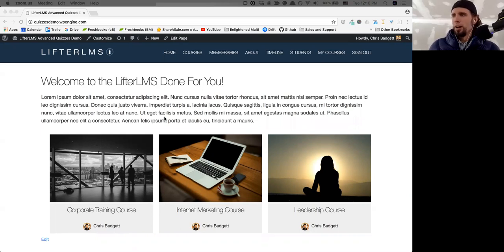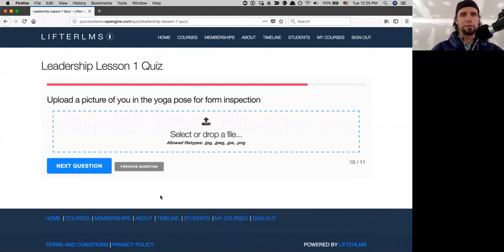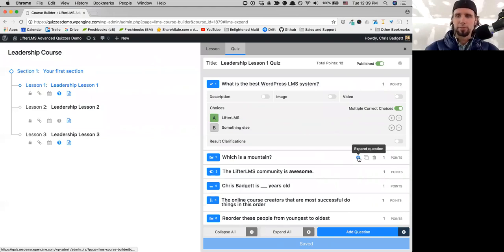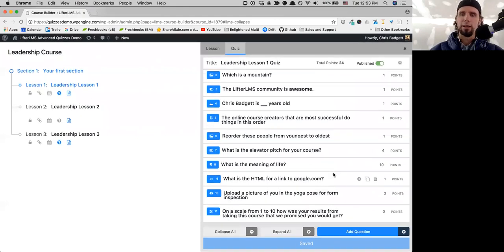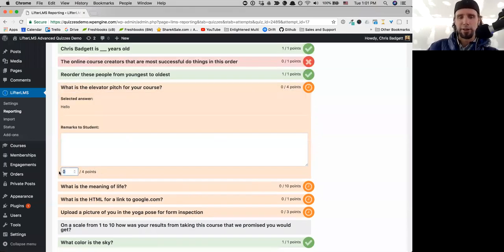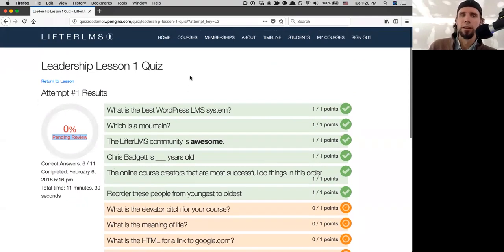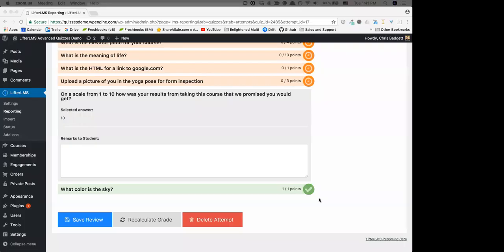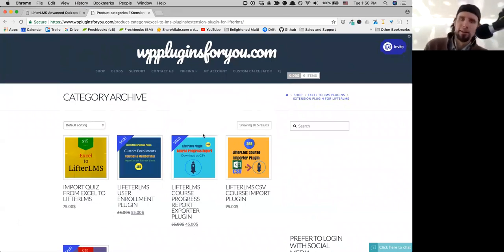LifterLMS Advanced Quizzes Live Demo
Join us for a tour of the new LifterLMS quiz builder and all of the new question types and features in the Advanced Quizzes add-on!